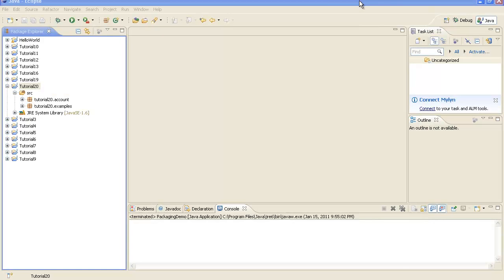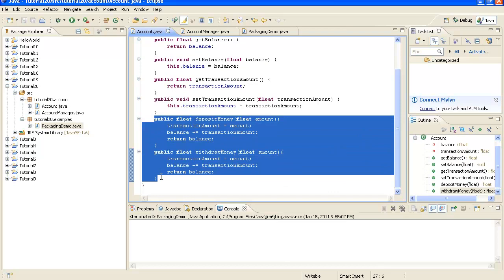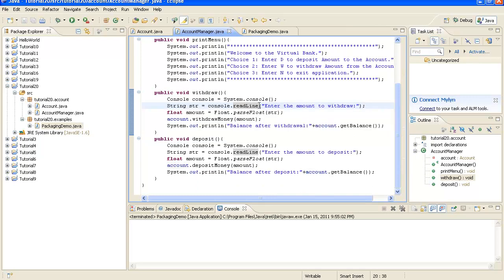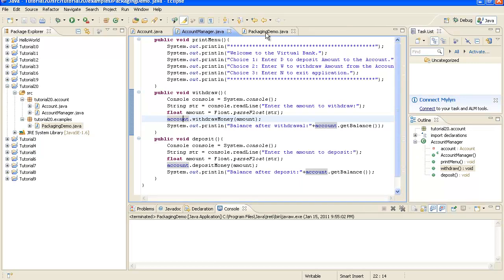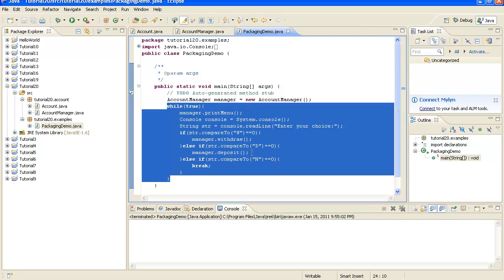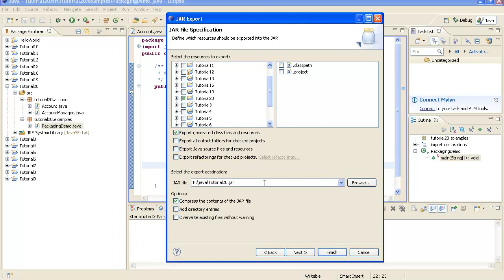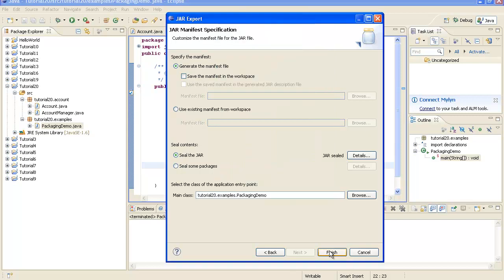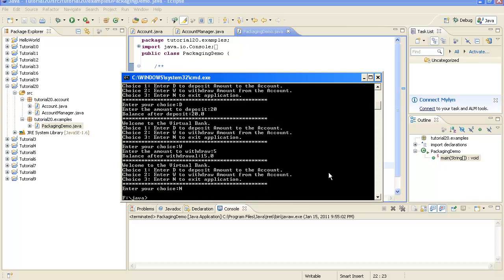Ant and Java Packaging - Tutorial 20.avi